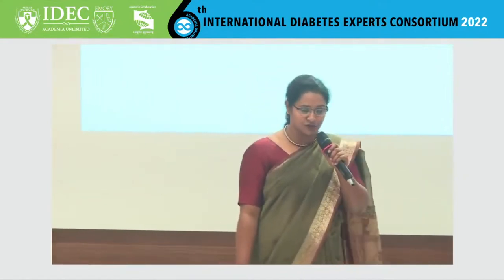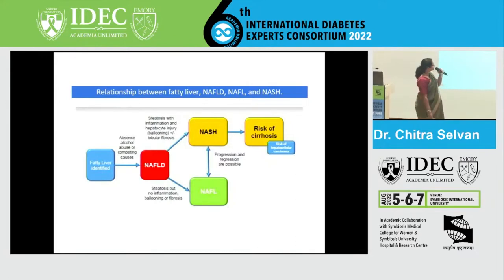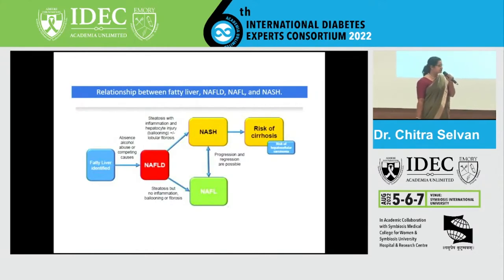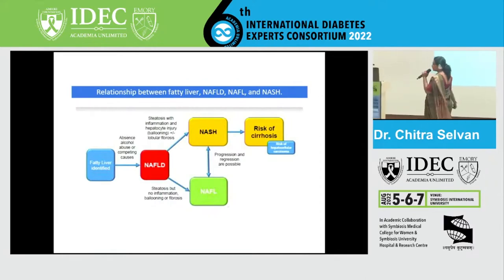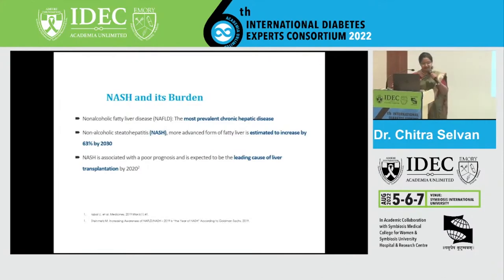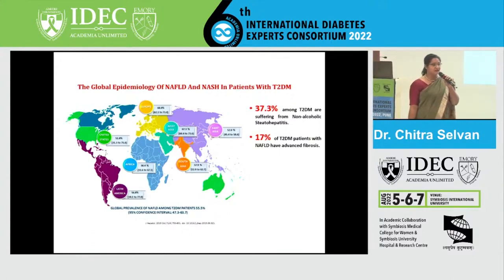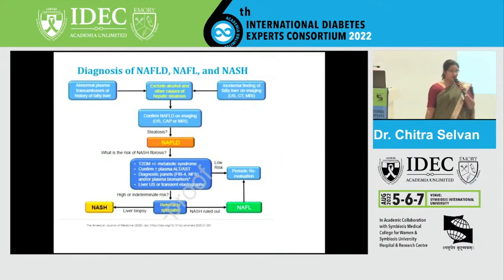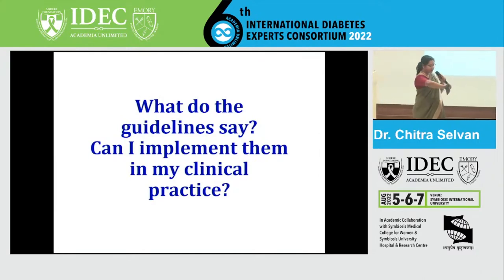Chitra Selvan: NAFLD/NASH- Current guidelines and adoption in clinical practice